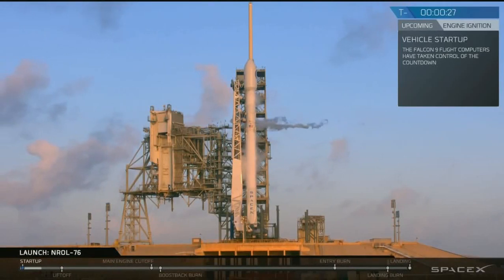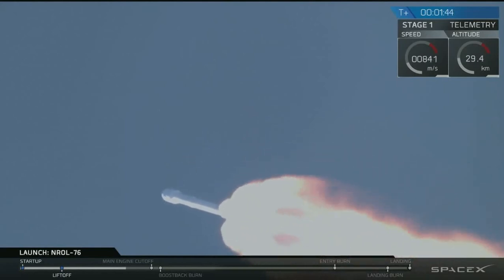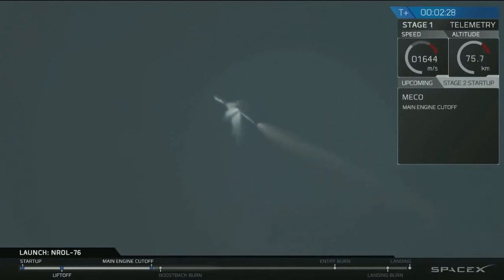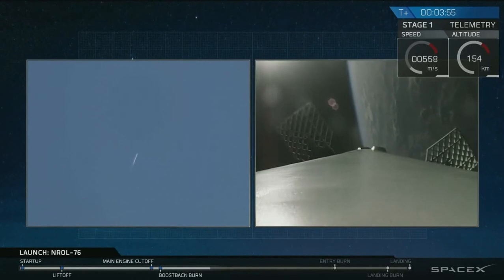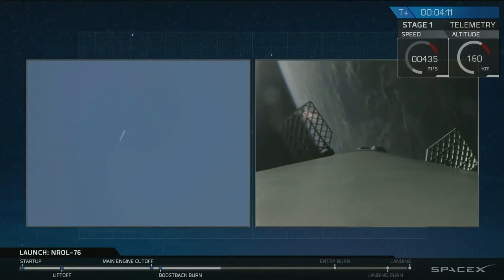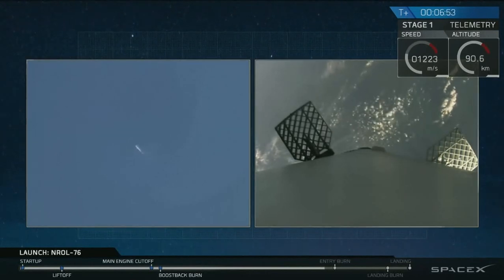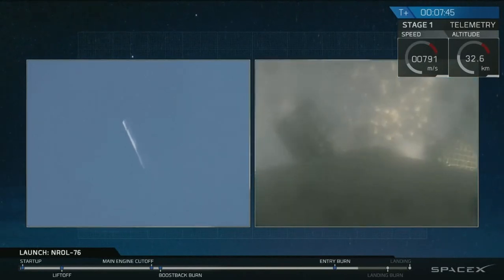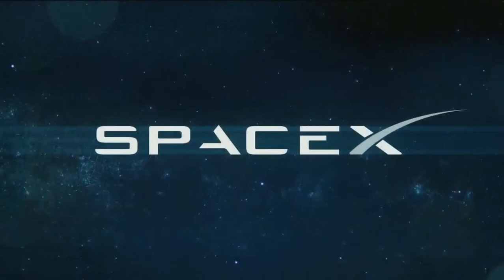Rocket Launch of SpaceX Falcon 9 with first Top Secret Mission NROL-76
The first stage will attempt a landing at Landing Zone 1 at Cape Canaveral.